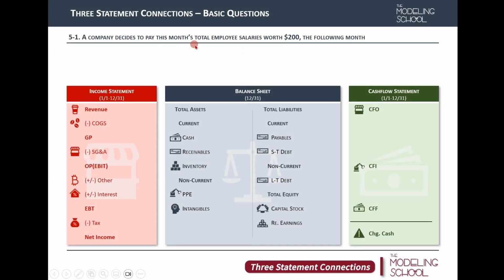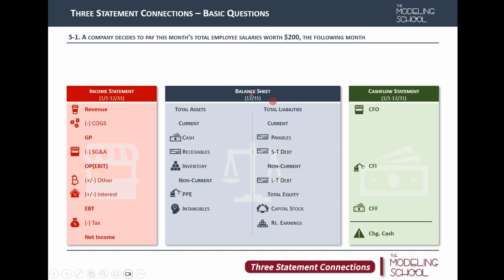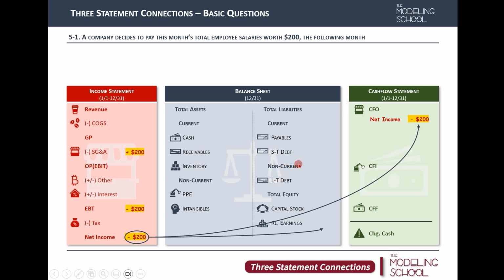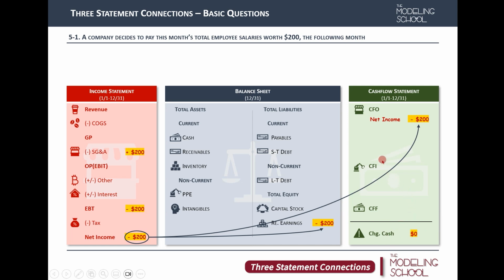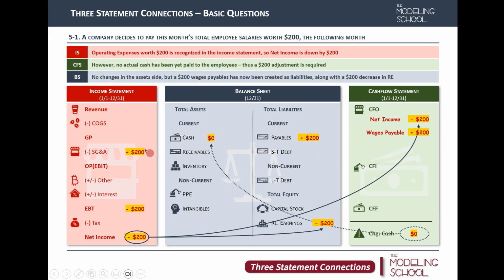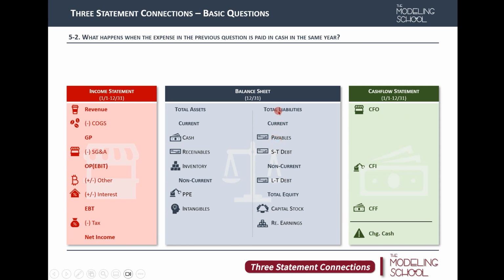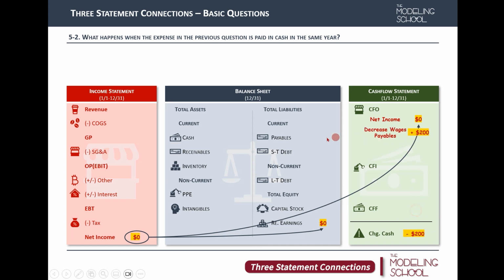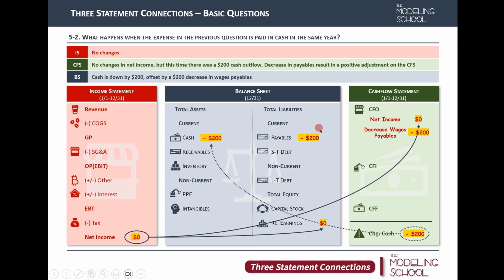[Technical Interview] 2.5. Wages Payables (Accounts Payables)